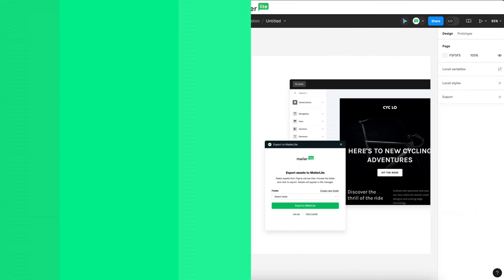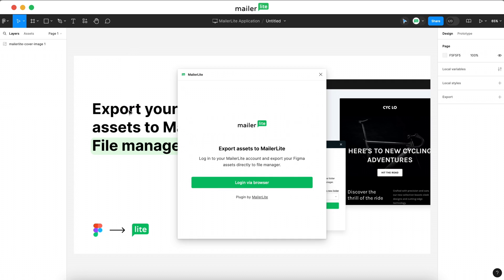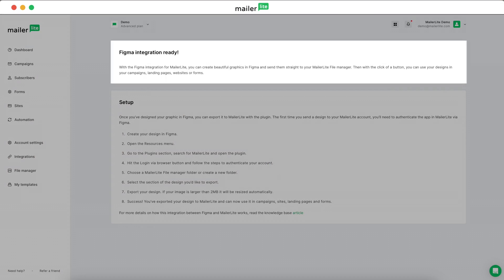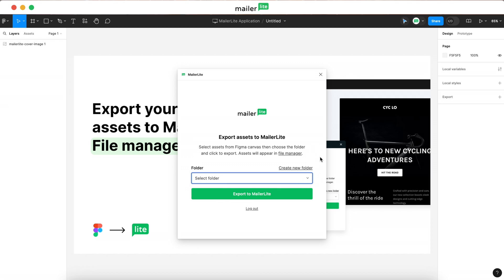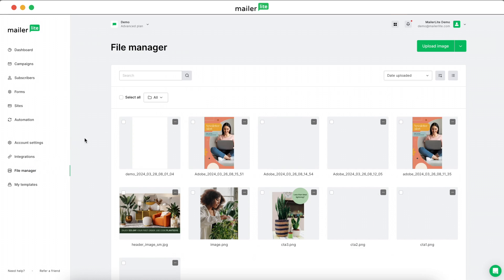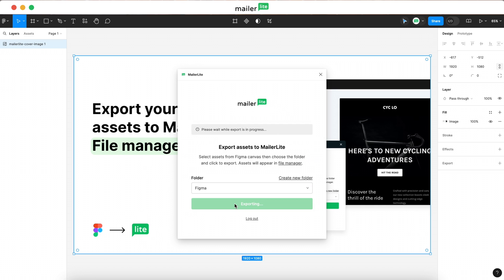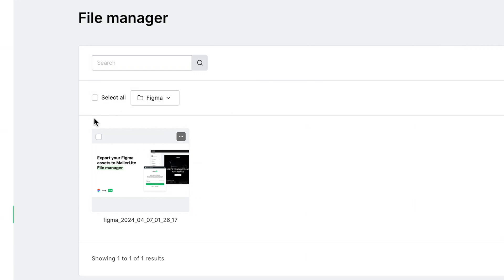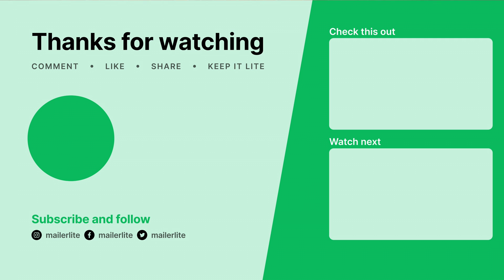Figma and MailerLite Integration for Exporting Email Designs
Welcome to our tutorial showcasing the integration between Figma and MailerLite! In this video, we will teach you how to export email designs from Figma directly to MailerLite's File Manager folders.
With the MailerLite and Figma integration, users can now select their preferred designs on the Figma board and sync them with MailerLite's File Manager folders. This feature streamlines the design process, providing easy access to your email designs when creating campaigns, forms, and sites within MailerLite.
Say goodbye to tedious tasks and hello to a smoother, more streamlined design process. Learn how to connect MailerLite with Figma and elevate your email design game today!

Sign up to explore Figma and MailerLite integration can ease your workload
Acquire a full range of email marketing skills that can improve your campaigns and get an email marketing expert certification at the end. Enroll for free

Time stamps:

0:15 - Connect to MailerLite
0:48 - Create export folder
1:18 - Export design from Figma
1:36 - Filter by Figma assets